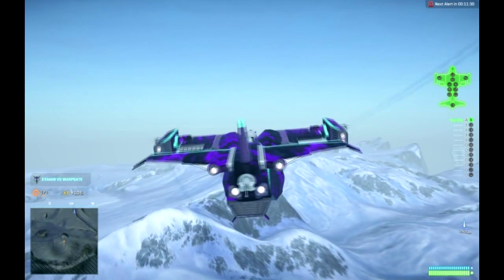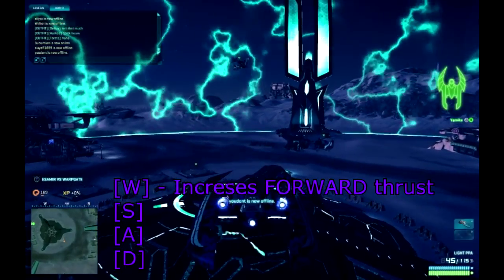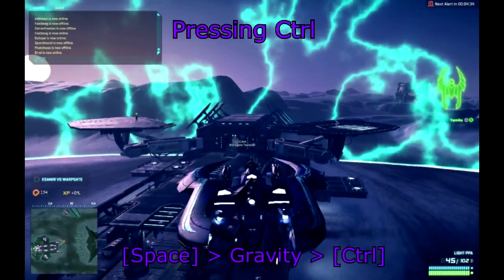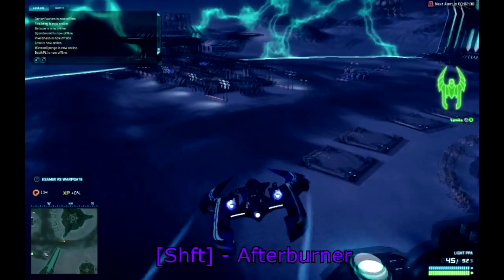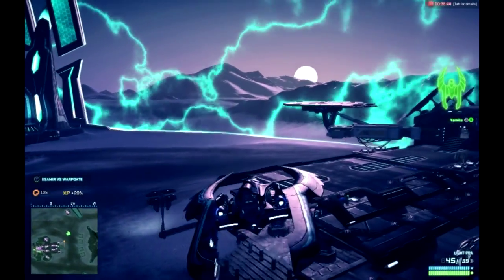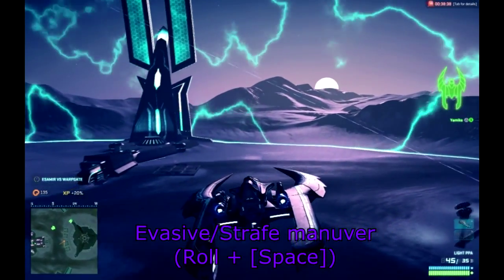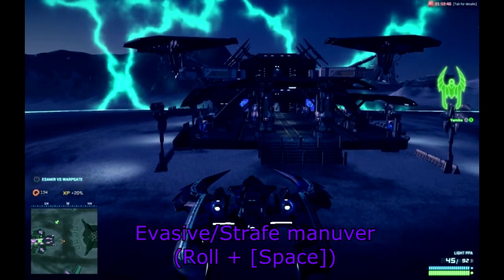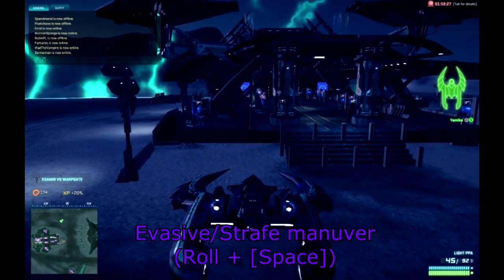Planetside 2 : Basic Flight Guide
Made completely by Yamiks.